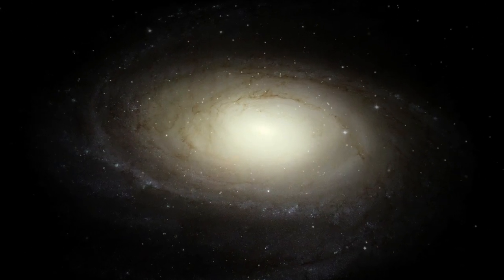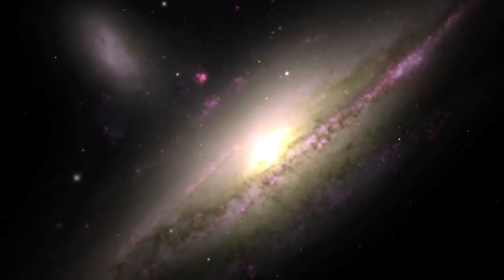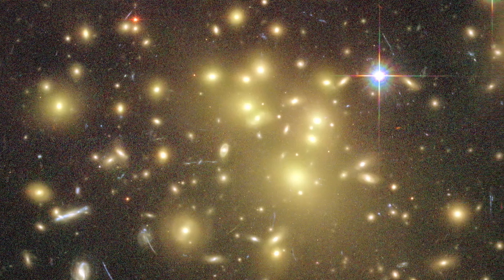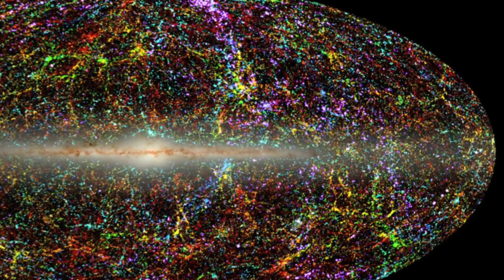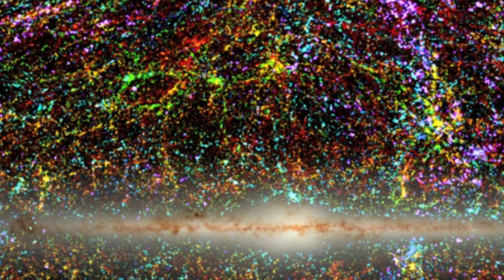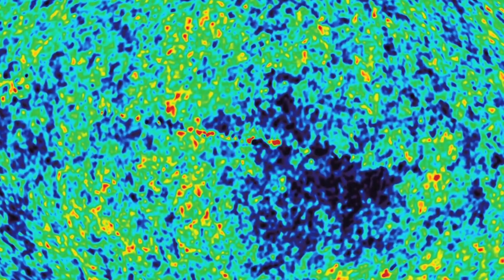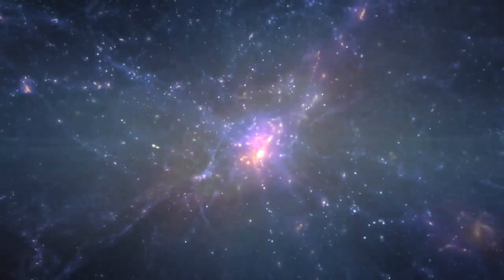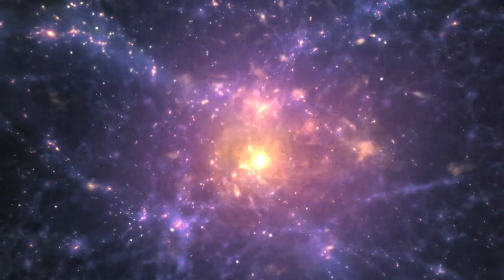How the Universe Evolved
From NASA's James Webb Telescope, ultra high-end supercomputer simulations show how gravity drew primitive galaxies together to form the large scale structures of our universe. Revel in these awe-inspiring visualizations produced by the Advanced Visualization Lab at the National Center for Supercomputing Applications/ University of Illinois and the MPE in Germany.